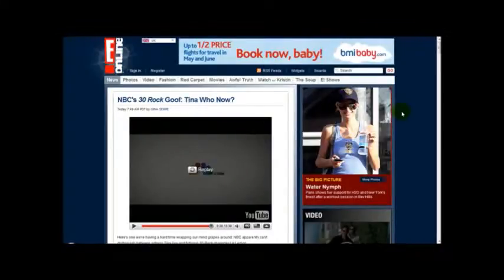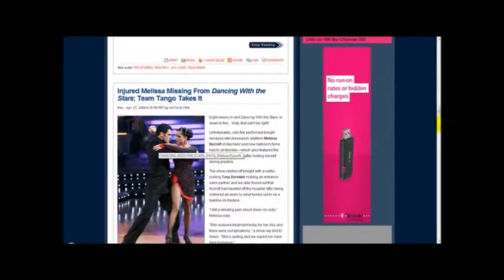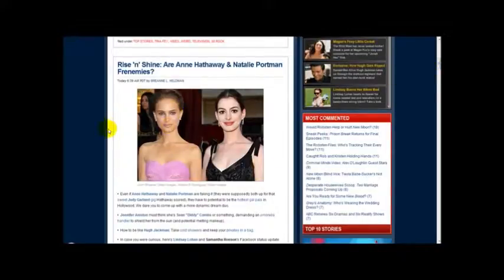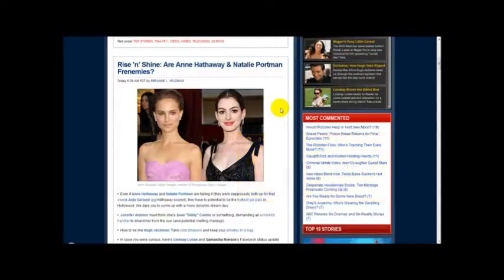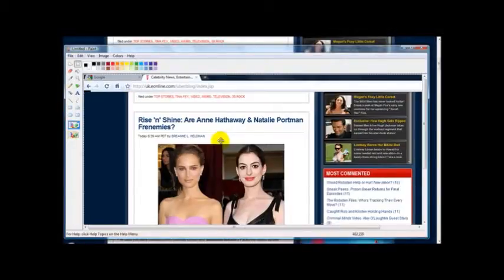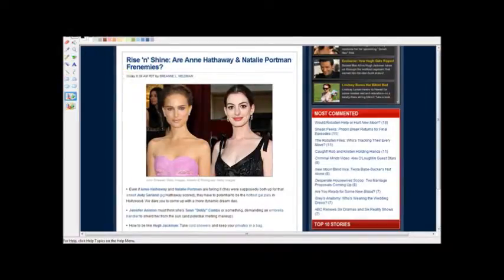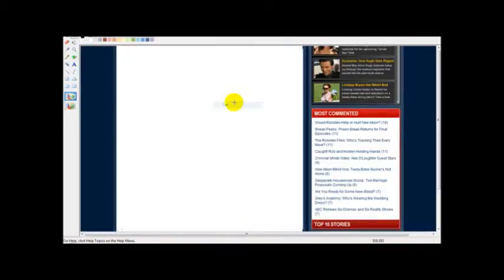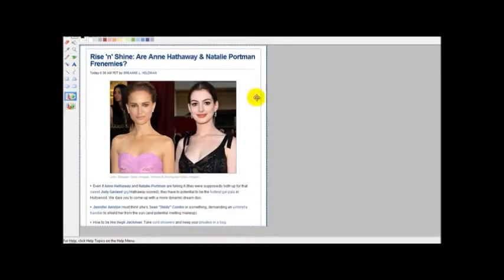How To ScreenShot Windows-Windows ScreenShot Shortcut-ScreenShot Shortcut Windows-How To! Videos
How To Lose Belly Fat In Two Weeks-Get Rid Of Fat Belly In 2 Weeks-Lose Fat Belly In 2 Weeks

How To Lose 10 Pounds In 7 Days-Best Weight Loss Meal Plan-Lose 10 Pounds-How To! Videos